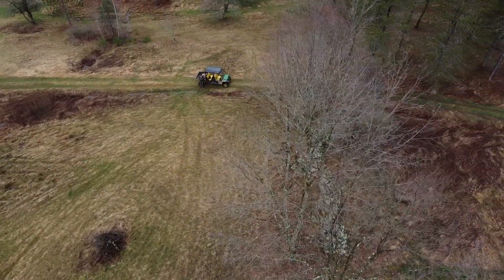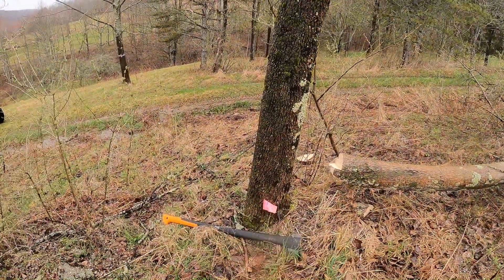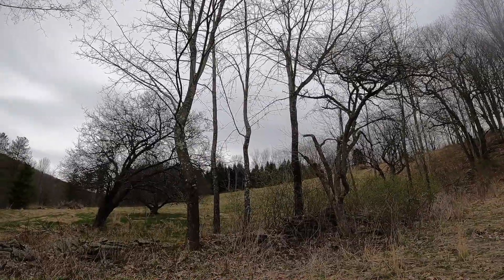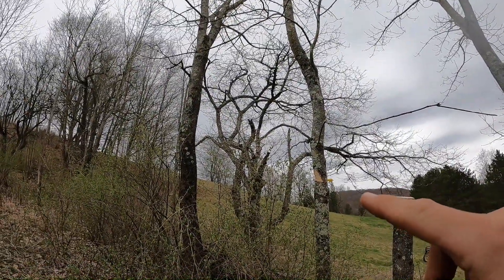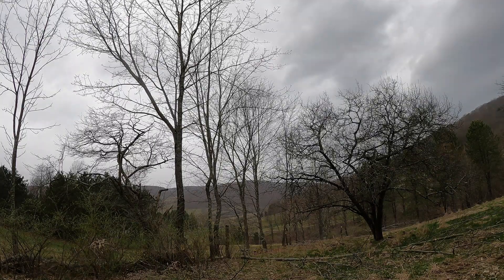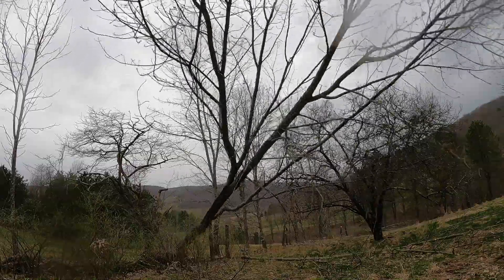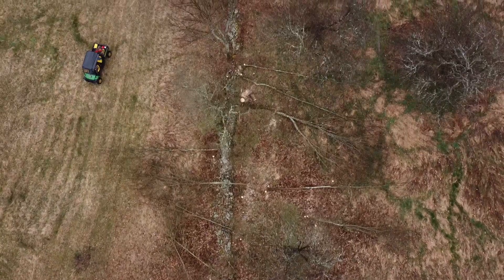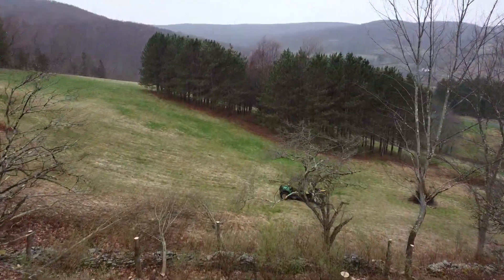Pollarding / Coppicing Ash Trees: An effective strategy for dealing with Emerald Ash Borer?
This video explores the idea of coppicing and pollarding Ash trees, as a means of extending their live's in the face of the Emerald Ash Borer.

Also includes:
-Having to pull a vehicle / trailer out of the mud using a Maasdam rope puller
-Destroying my drone